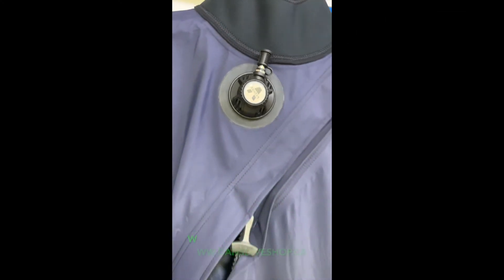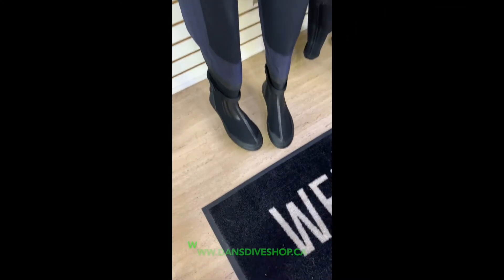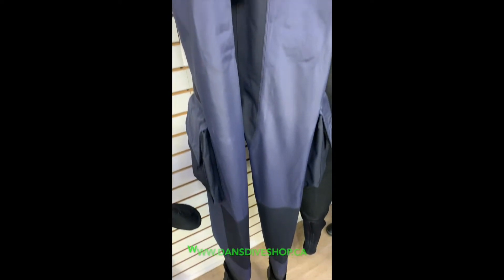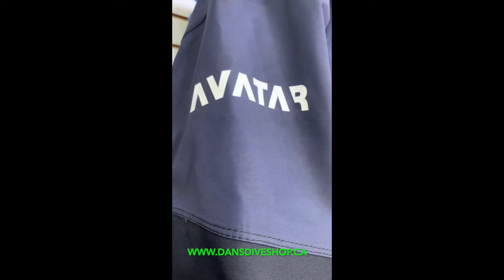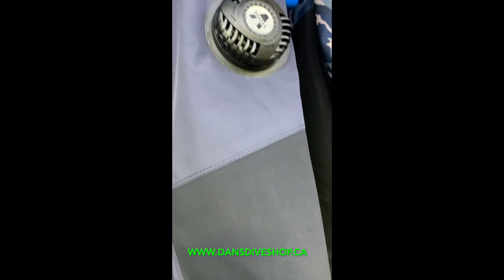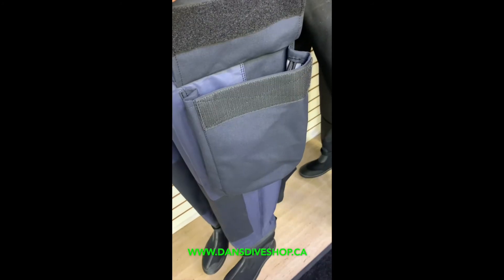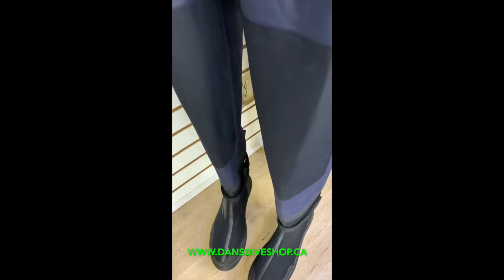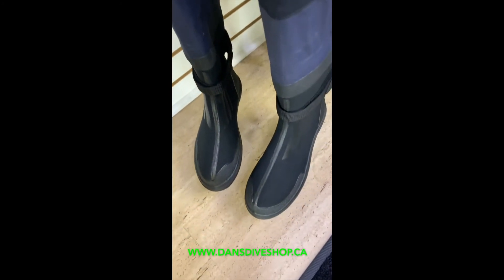Avatar Drysuit Package by Santi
Avatar Drysuit by Santi Diving

Are you looking for a new drysuit for all of your scuba diving needs at a great price? The Avatar Drysuit by Santi Diving is a versatile new suit capable of diving in any environment from tropical to subzero waters. It is a breathable suit with Oxford reinforcement material on the knees, butt, elbows and pockets. Yes it has 2 spacious cargo pockets with shock-cord loops as well. The suit has standard latex neck and wrist, but can be upgraded to Santi Smart Dry Gloves and cuff system. You can also add a Halcyon p valve. This is a stock suit for men and ladies and it comes with an amazing underwear system with socks too made of recycled bottles crushed, melted and turned into Yarn!!! Great suit value and features at the lowest possible price. Shop online at Dan’s Dive Shop.